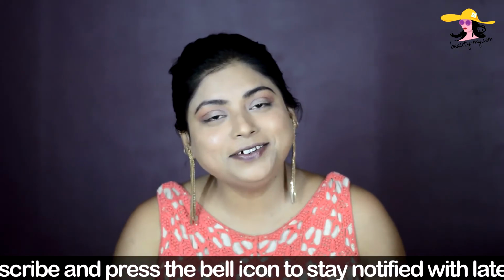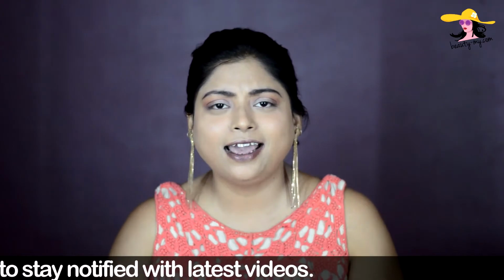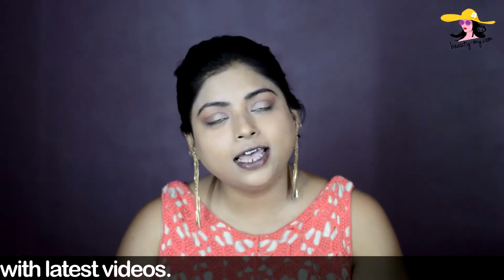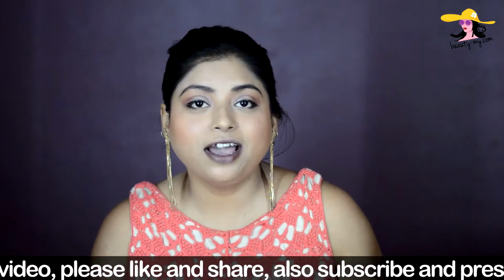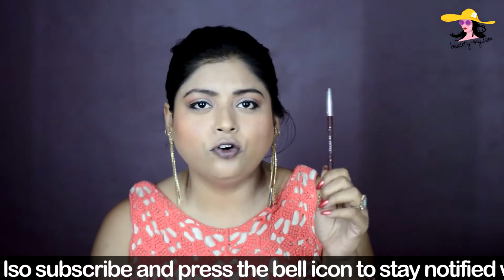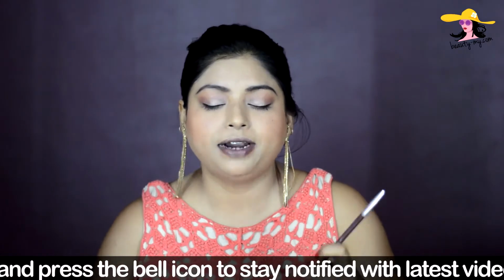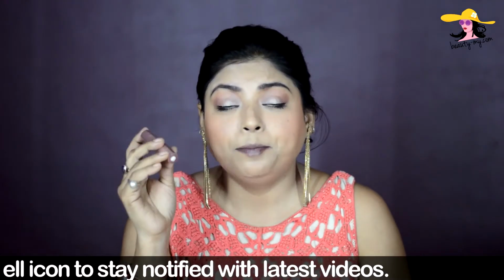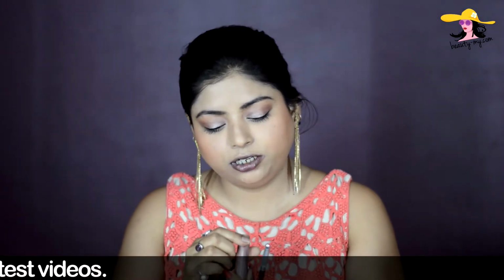10 Minutes Office Makeup Look With Lakme CC Cream | No Foundation Makeup Tutorial | Indian Makeup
Do you want to do your office makeup in 10 minutes? Then this video is just for you. Hey guys, welcome back to indian makeup. This is a 10 minutes office makeup tutorial and mark my words you can actually do this Makeup in just 10 minutes. Doing your makeup in the morning for your office gets a bit difficult because you don't have a lot of time to invest in doing your makeup. So I have came up with this easy makeup tutorial which you can use for your office makeup look. Besides that because it is an office makeup look tutorial so it should be decent enough to carry the look in the office. I have make sure that the base is not high coverage, so I have used a BB cream which is just perfect for every day use and also perfect for your office wear, because it gives you a sheer to medium coverage. Also I have kept the eye makeup Very subtle so that it looks decent with the whole office makeup concept. You can do this office makeup look even if you are in a hurry because this Makeup look for office is very easy to do and you need very less products. This is the best makeup look with Lakme cc Cream. Apart from that this is a no foundation no concealer makeup look tutorial. So no foundation makeup look is best for Summers, because you don't feel heavy on your skin. And your skin feels light. No foundation makeup look is very easy to create because it takes less time. So I hope you liked my no foundation no concealer makeup look tutorial. And this was my video on 10 minutes office makeup look with Lakme cc cream.

Stay blessed
Stay happy 
Love
INDIAN MAKEUP